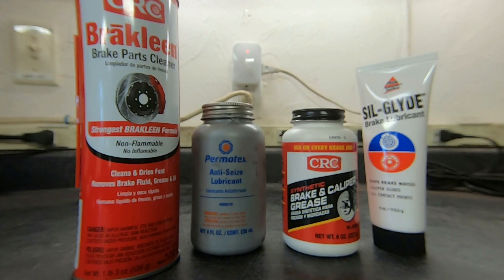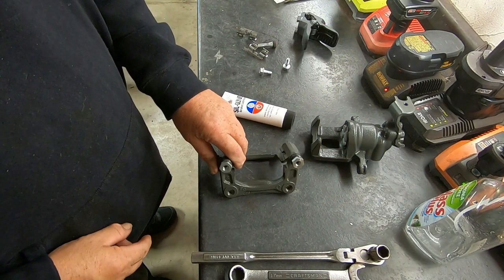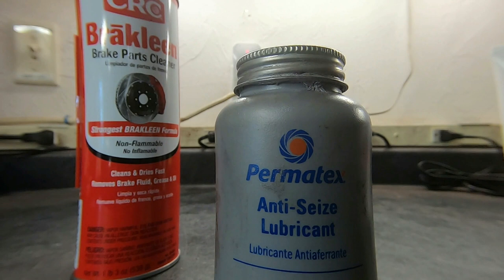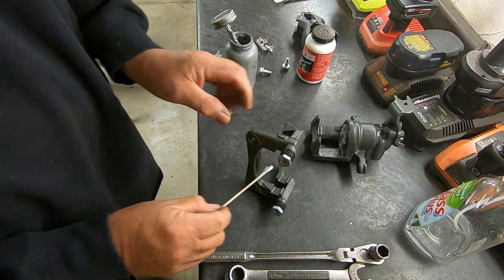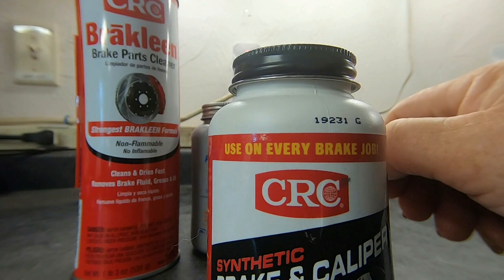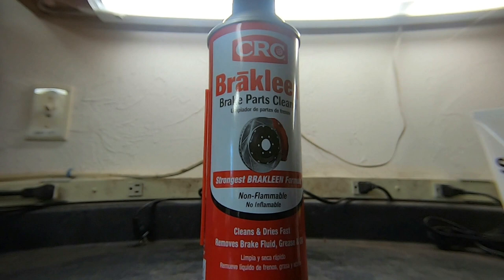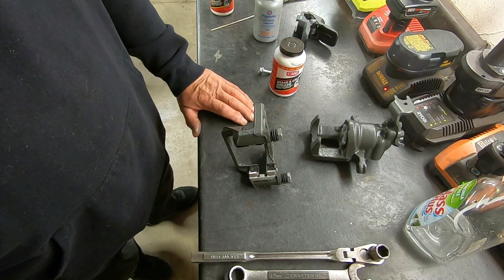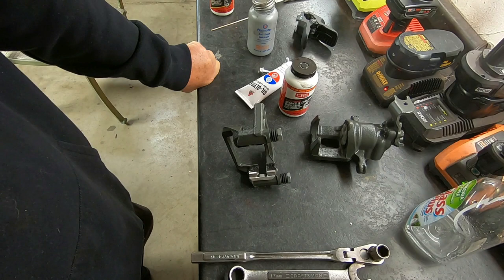How to Use Brake Lubricants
This video is in response to a question form one of my viewers.  I decided to post the response  because I thought there are others who may benefit form this information.